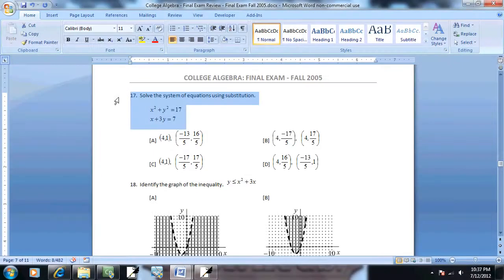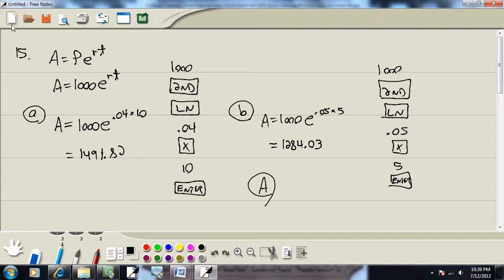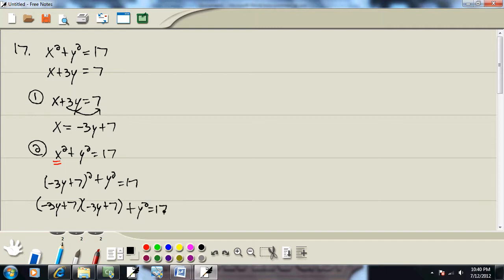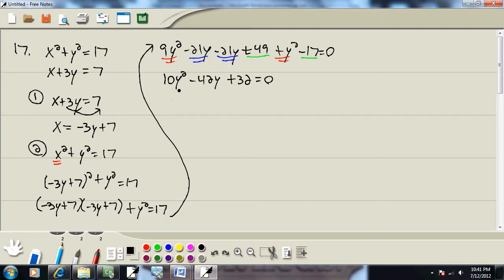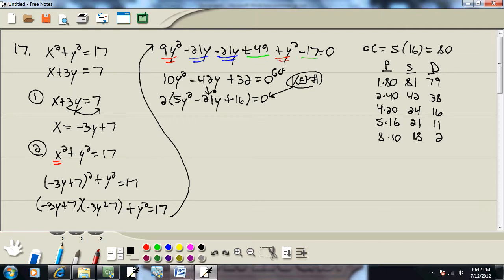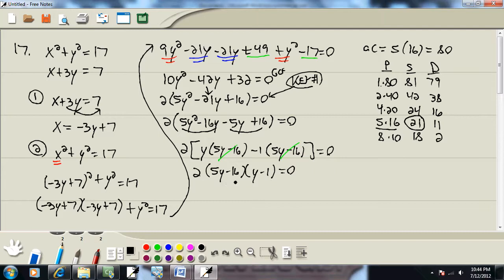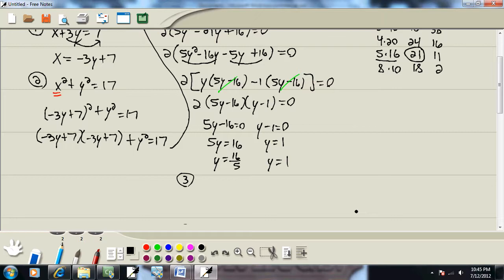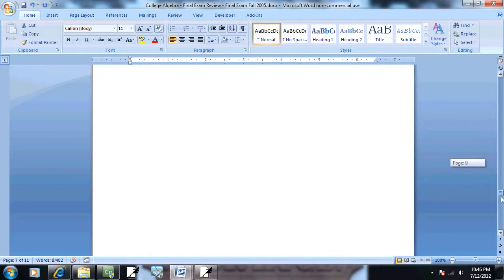College Algebra - Final Exam - Fall 2005 - Problem 17